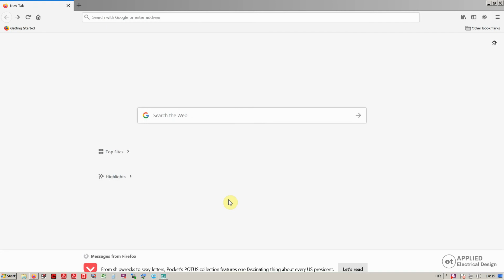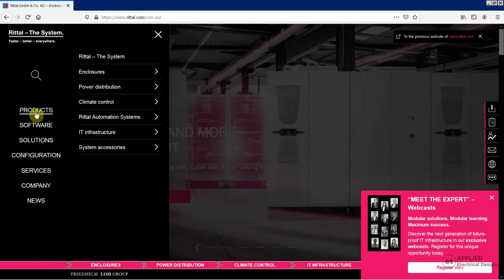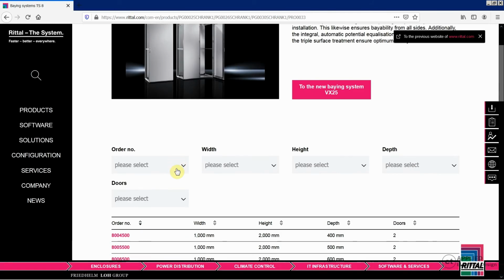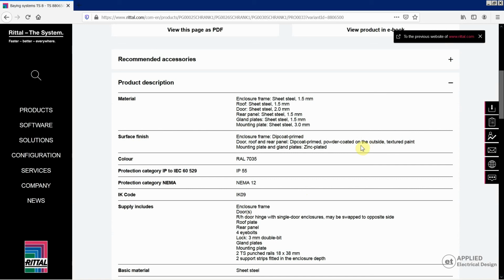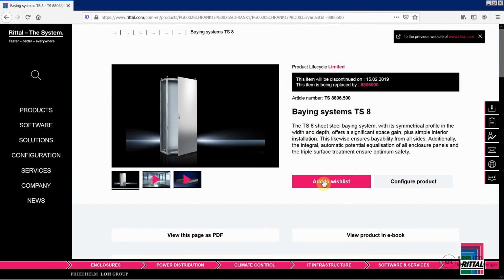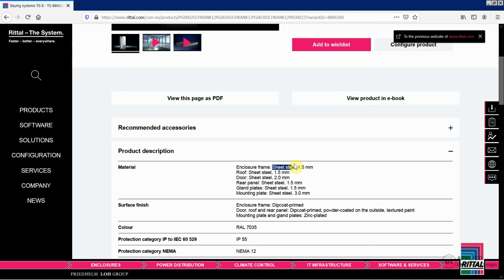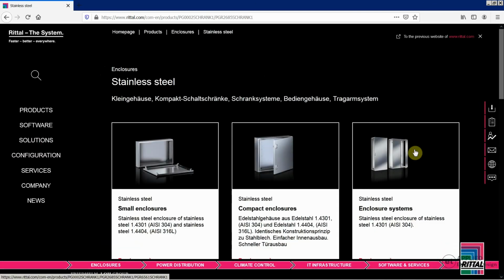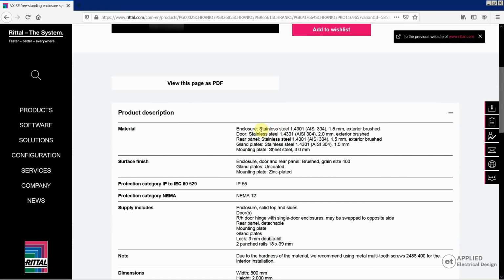Introduction to industrial electrical panels - Cabinet materials, color, IP rating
You can buy this particular course or you can join the Platinum monthly subscription plan and all content on the site which includes 40+ hours of video courses and additional resources such as download and useful real-life oriented posts and articles.

Best,
Ivan